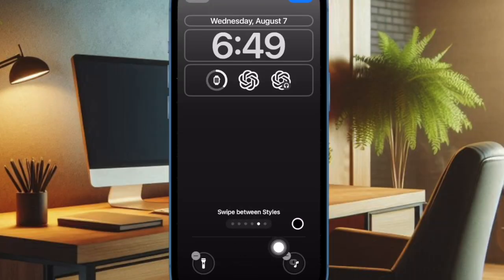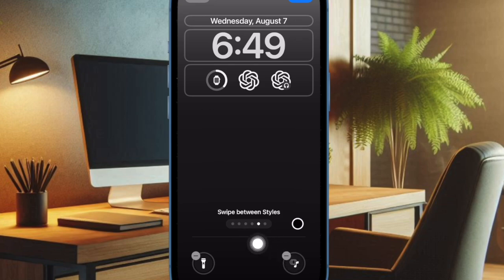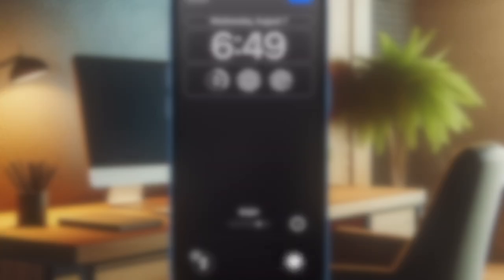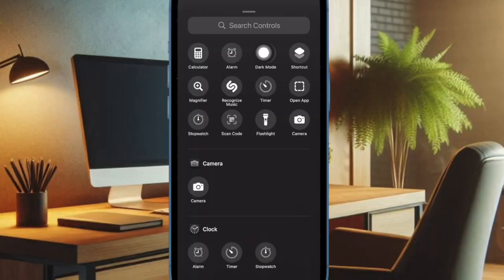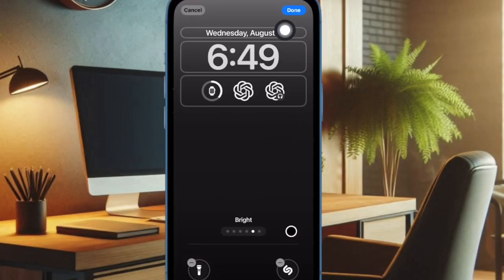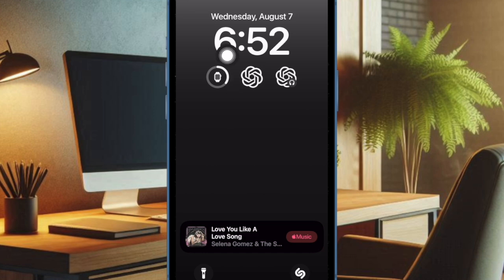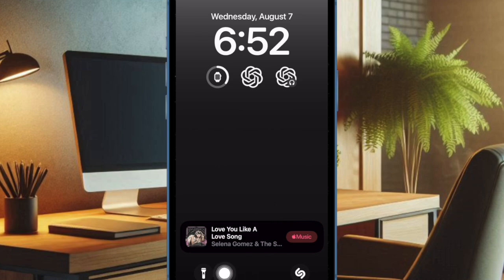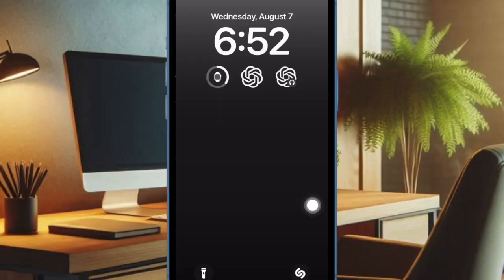How to Recognize Any Song from iPhone Lock Screen in iOS 18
With iOS 18, you can now identify any song right from the Lock Screen on your iPhone. Let’s learn how to add the music recognition icon to the iPhone Lock Screen.